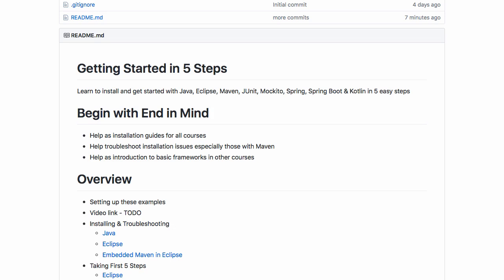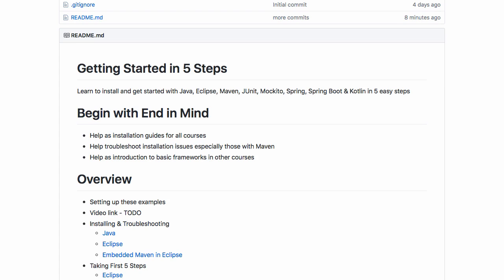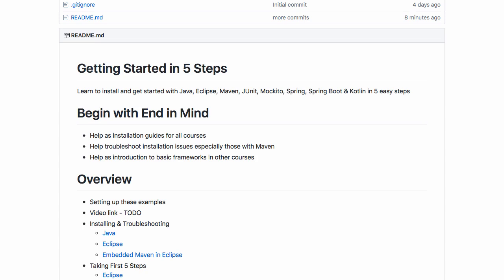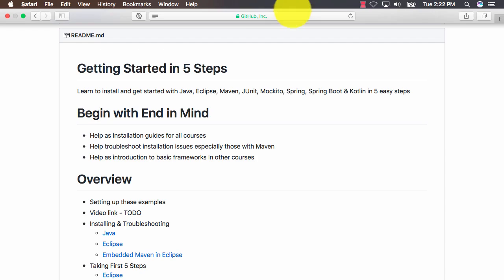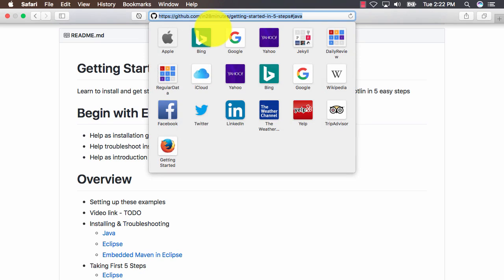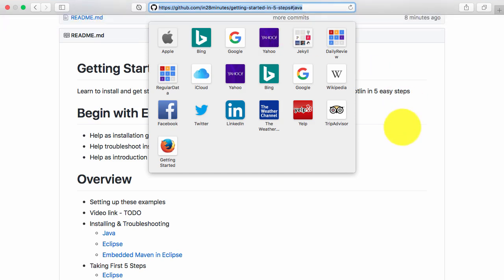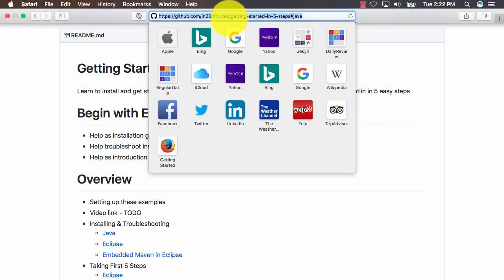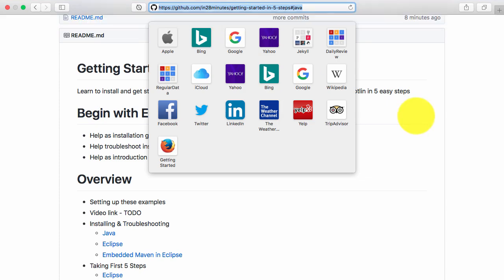0 - Overview - Installation Java, Eclipse and Maven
Our Top 10 Courses
30+ Courses. 500,000+ Learners. Amazing Reviews.

How to install and get started with Java, Eclipse, Maven in 5 easy steps